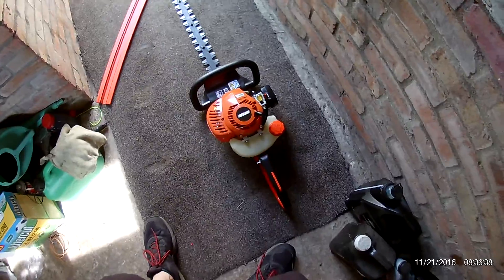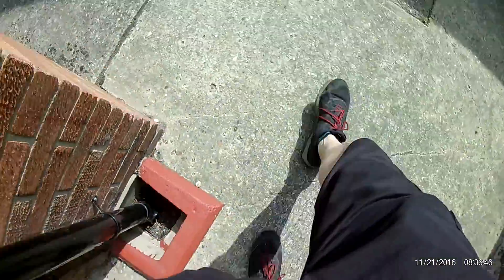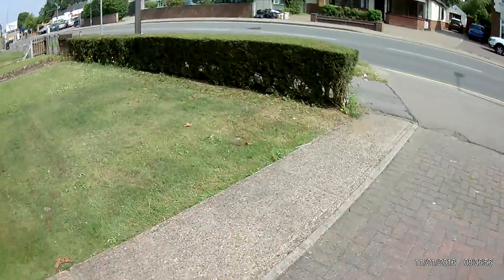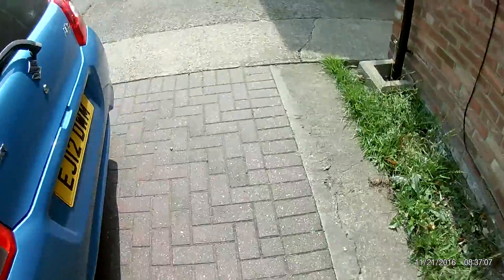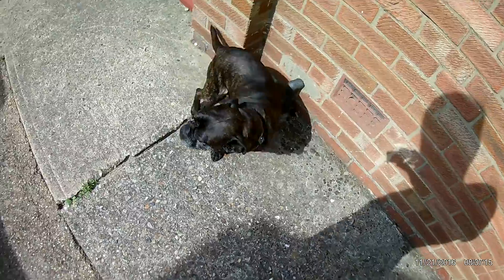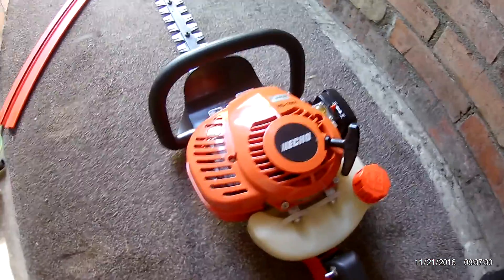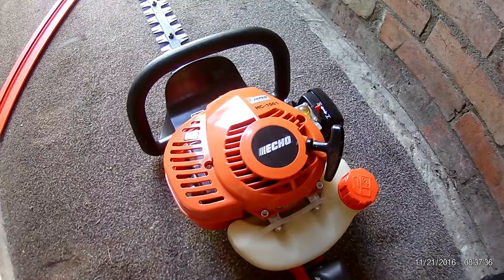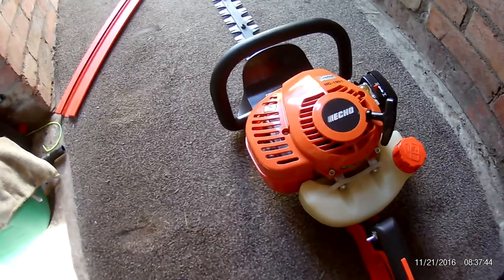latest ebay buy part 2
a quick update and review of echo hc-1501hedge trimmer